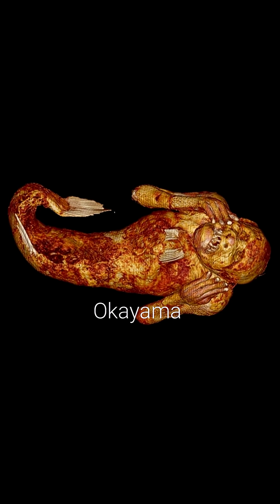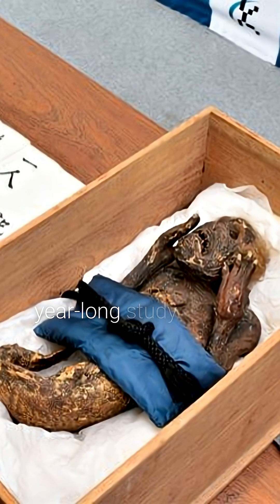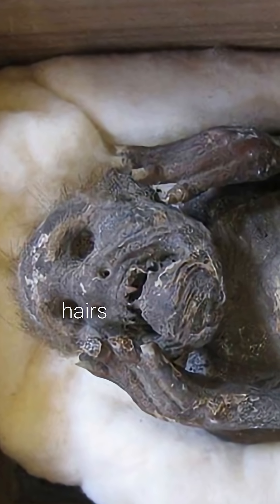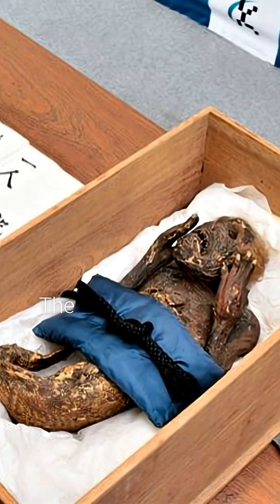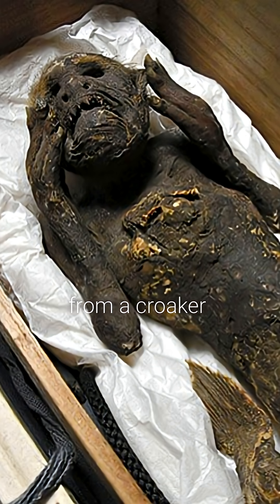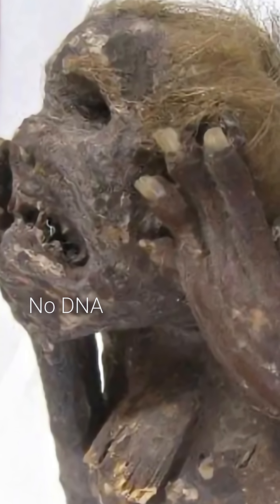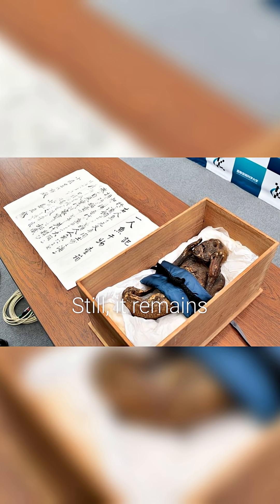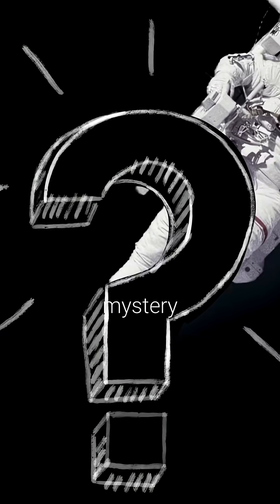Scientists Reveal Mermaid Mystery!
Mermaid mummy exposed—real relic or clever fake?
This short breaks down the Enjuin “mermaid mummy” and shows what scientists found inside using modern lab tests.

• 0:00 Hook — Real mermaid… or centuries-old hoax?
• 0:03 Origin — Enjuin Temple, Okayama; note claims a Genbun-era catch off Tosa
• 0:08 The investigation — X-rays, CT scans, microscopy, radiocarbon, DNA checks
• 0:18 Materials — Body built from paper, cloth, and cotton; surface skin + hair applied
• 0:26 Fish parts — Lower half from a fish (scales/fin rays); carnivorous fish jaw
• 0:35 The reveal — No spine or ribs inside; no DNA detected; late-1800s date
• 0:45 Verdict — Not a real mermaid, but a 19th-century artifact still valued as a cultural piece
• 0:57 CTA — More science behind legends next

If you love fast, factual myth-busting, this video gives you the essentials—clear visuals, simple science, and a satisfying answer in under a minute. Watch now, then line up the next reveal.